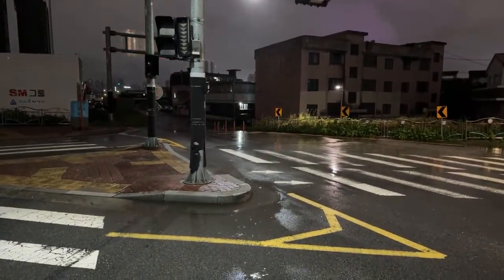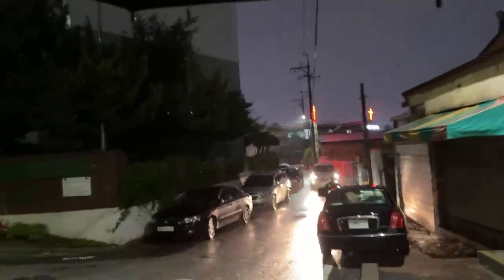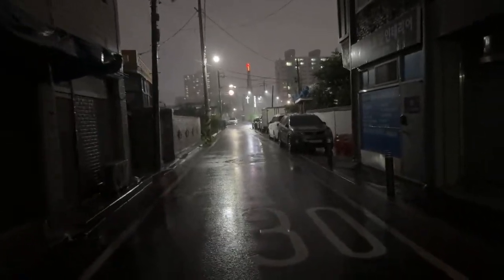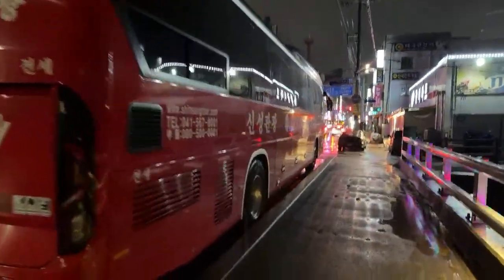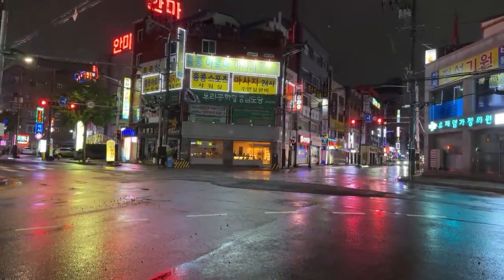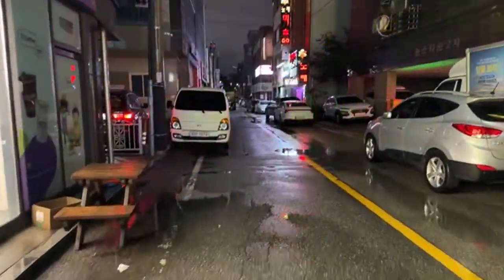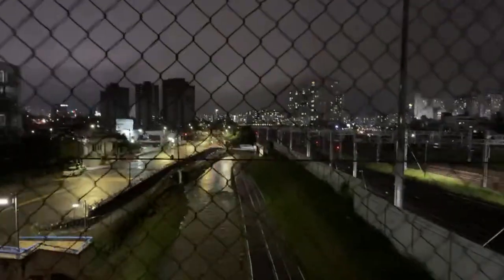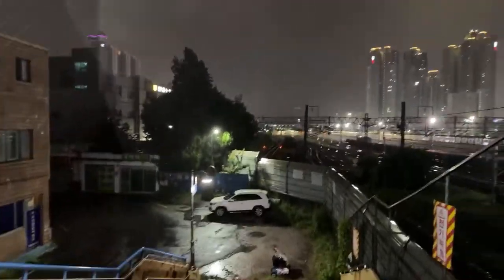Korea Typhoon Photo Walks - Walk With Me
Korea Photo Walks is all about exploring South Korea through street photography. Walk with me, take nice photos, and get some tips on your next trip to Seoul, South Korea.

➡️ You can support by watching the video until the end!